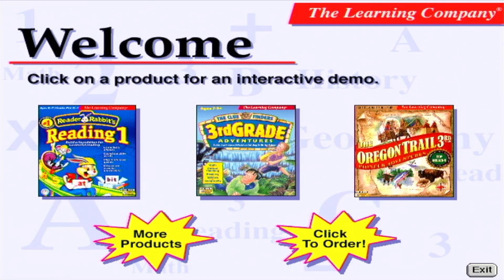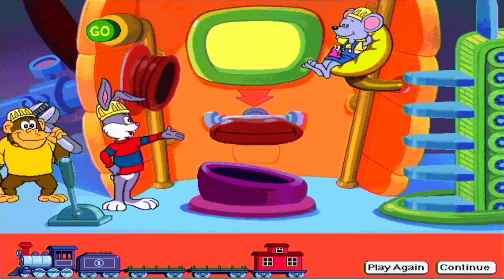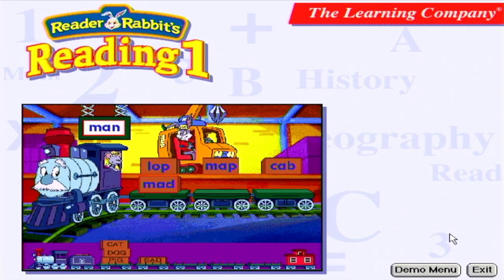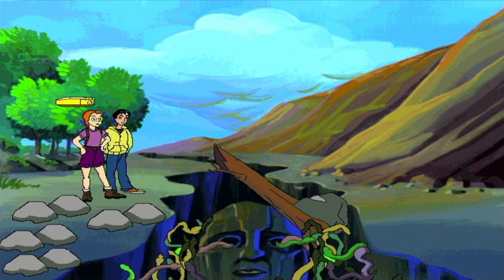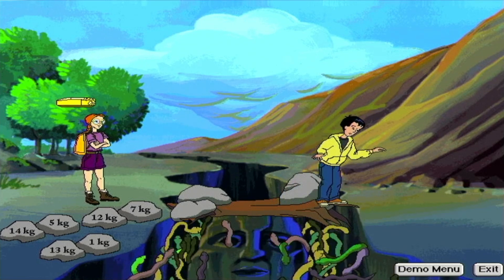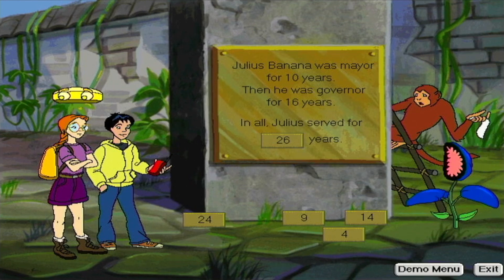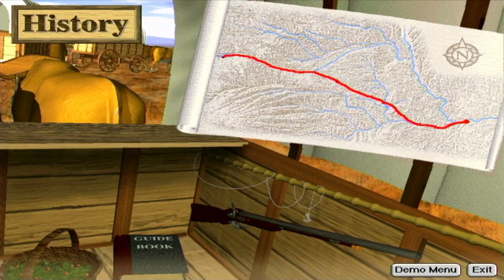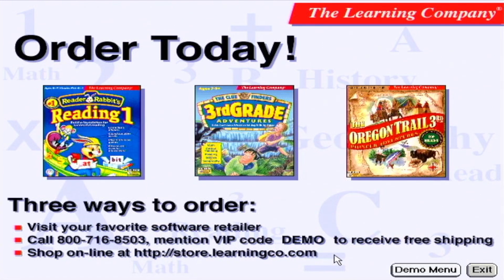RARE The Learning Company Demos (1997) Reader Rabbit's Reading 1, ClueFinders, & Oregon Trail!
**The Learning Company** is a renowned educational publisher specializing in creating high-quality, interactive learning resources for students of all ages. Founded with a mission to make learning engaging and effective, The Learning Company offers a diverse range of products designed to support educational development across various subjects and grade levels.

Their offerings include educational software, interactive games, and digital learning tools that cover a wide array of topics such as math, reading, science, and critical thinking. The Learning Company’s products are known for their innovative approach, combining interactive technology with educational content to create immersive learning experiences. These resources are crafted to cater to different learning styles and needs, helping students build essential skills while having fun.

In addition to student-focused materials, The Learning Company also provides teacher resources and professional development tools to support educators in delivering high-quality instruction. Their commitment to excellence in educational design and their focus on fostering a love for learning have made them a trusted name in the field of educational technology.